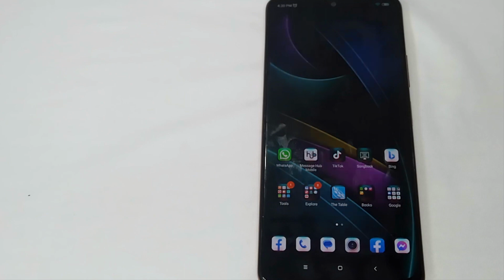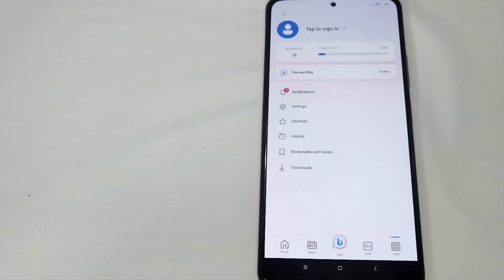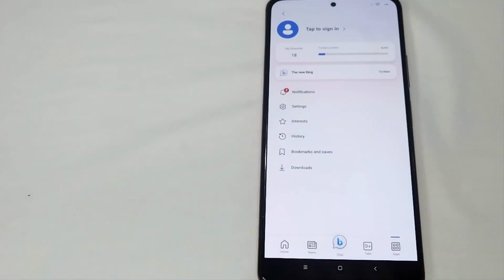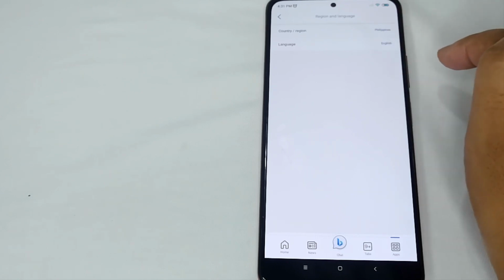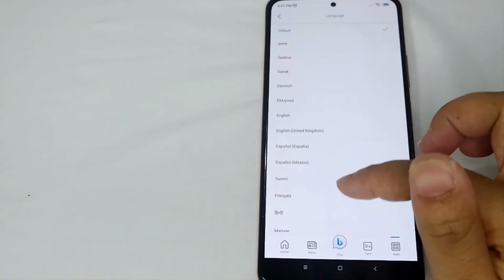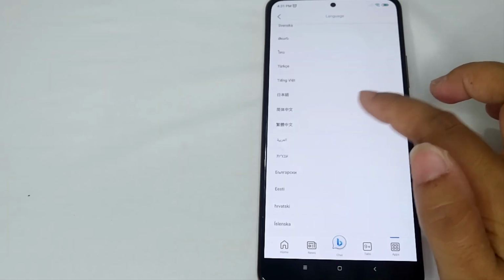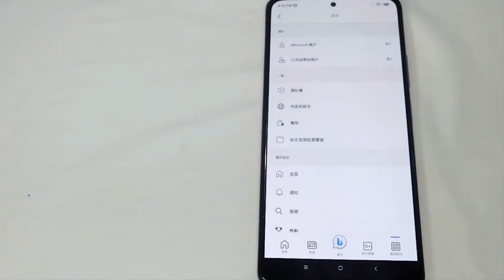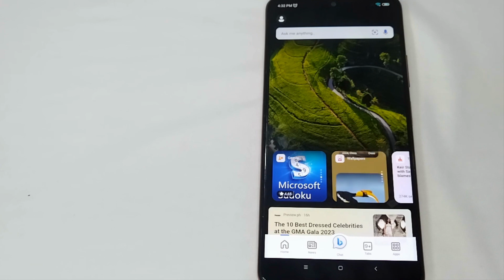✅ How To Change Language In Bing Ai 🔴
About this tutorial:

Microsoft’s Bing AI chatbot is a feature of the Bing search engine that leverages the same technology as ChatGPT to deliver more useful search results and perform other tasks. This artificial intelligence (AI) powered chatbot is designed to simulate normal human conversation, which is facilitated by the underlying GPT technology. Instead of only returning pages of simple links and page descriptions punctuated by knowledge boxes like other search engines, the Bing AI chatbot can answer your questions in a more natural and verbose manner.
Get in touch!